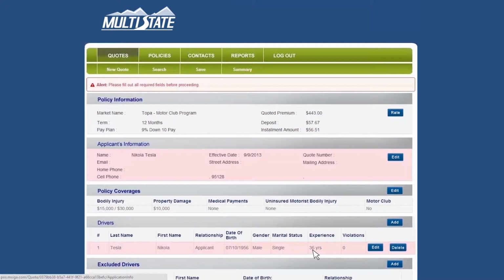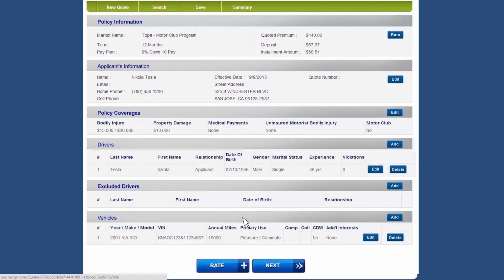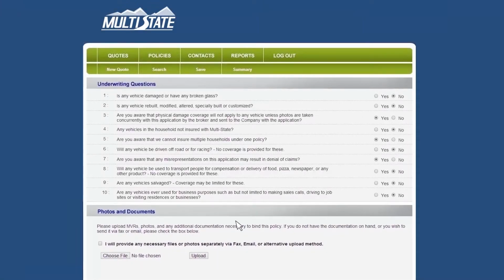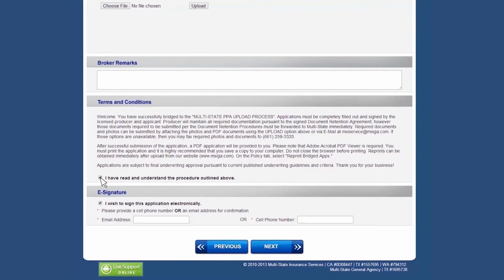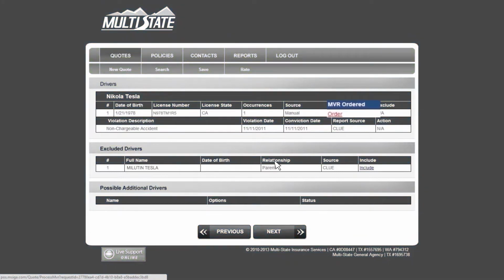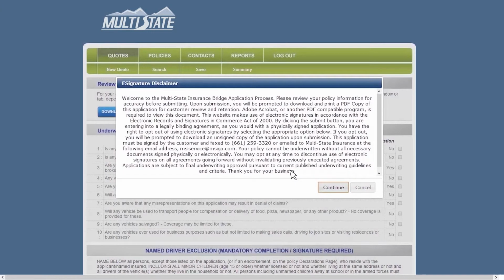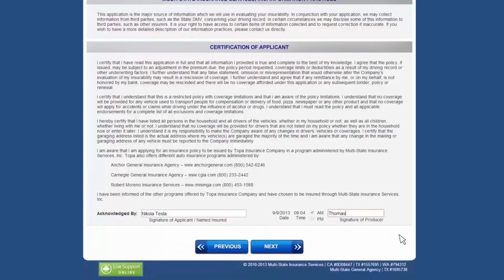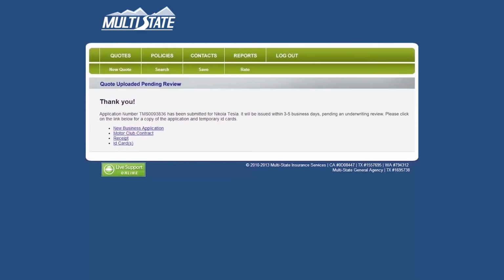Multi-State Insurance: POS and E-Signatures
Online training video for the new Multi-State point of sale and the e-signature process.